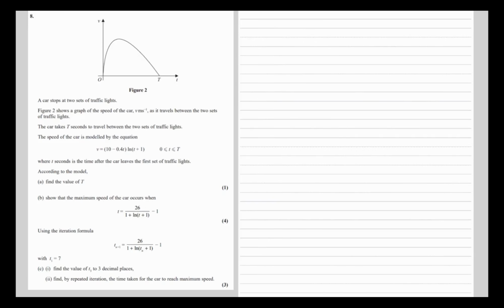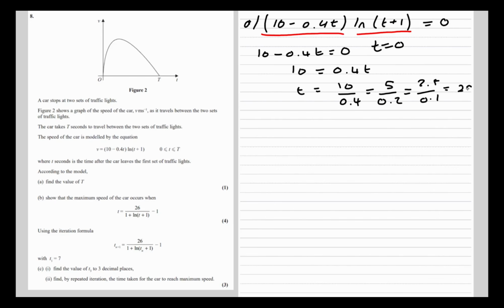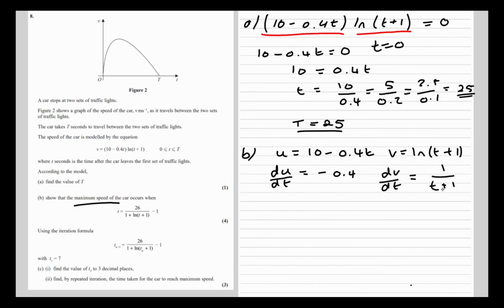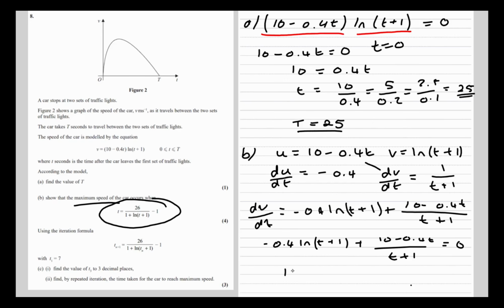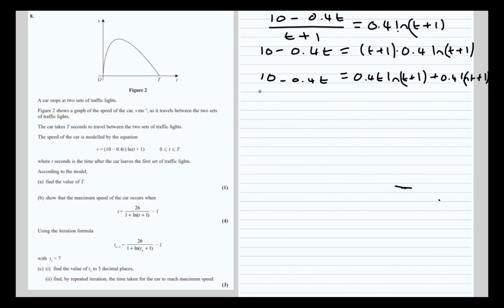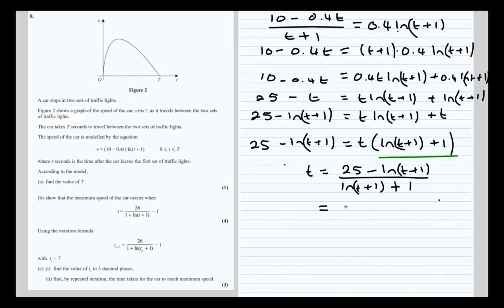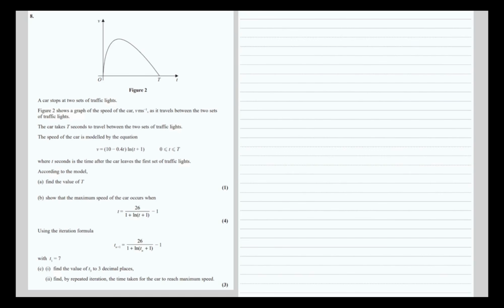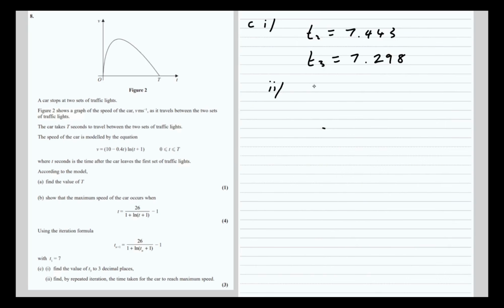Edexcel A Level 2022 Paper 1 Question 8